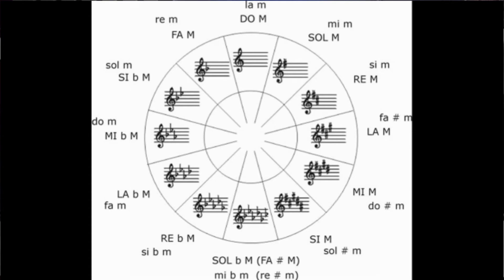Escuela de Música del Estado de Hidalgo | Lectura de clave de Sol y Fa 2 - Juan Antonio Ortíz Cruz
Lectura de clave de Sol y Fa.
Profesor: Juan Antonio Ortíz Cruz